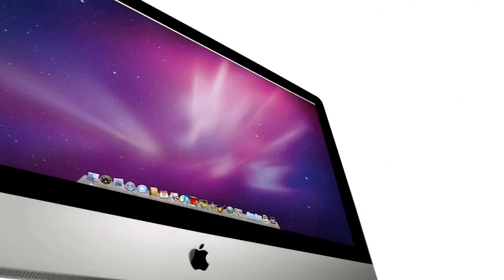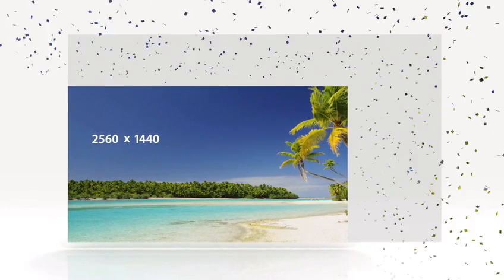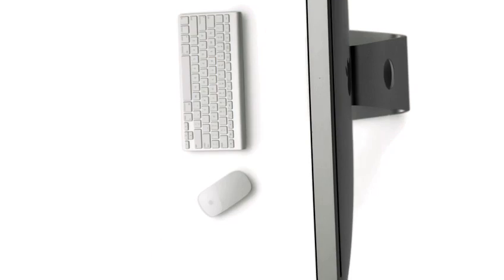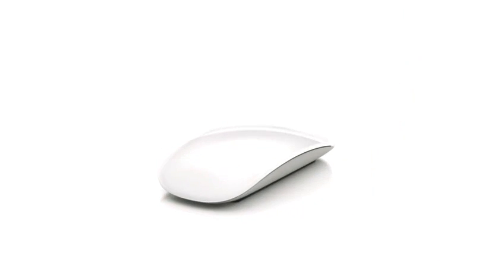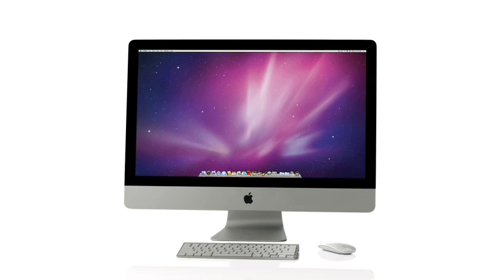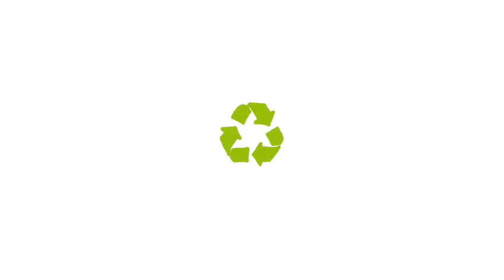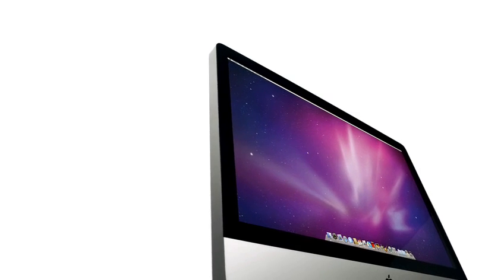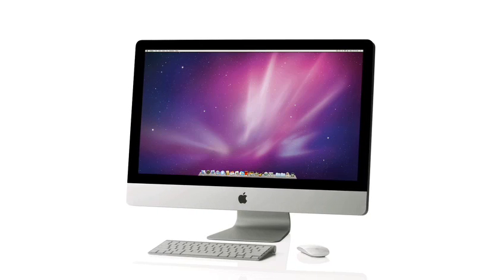The new iMac and Wireless Magic Mouse.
太棒了~
It's Amazing!